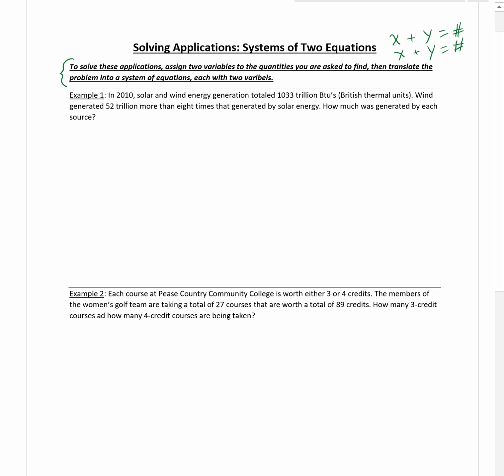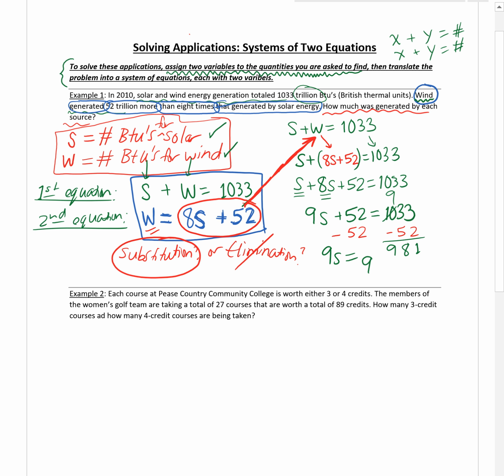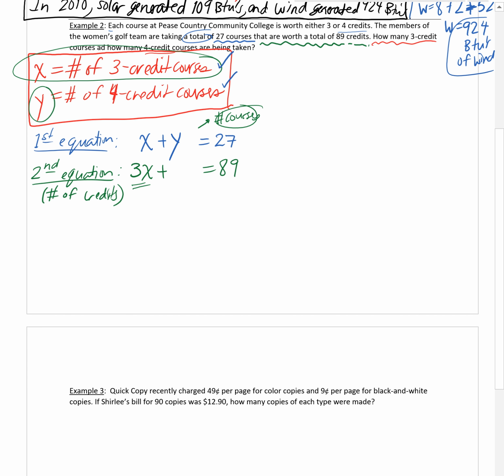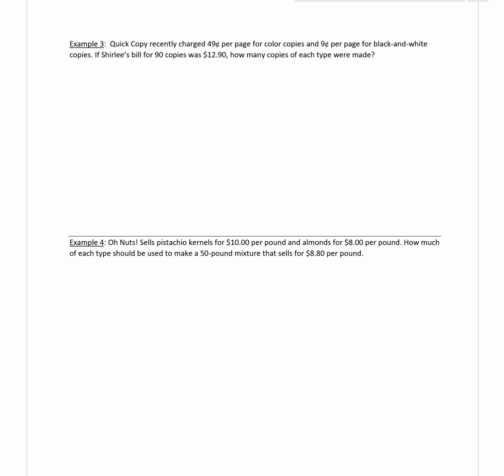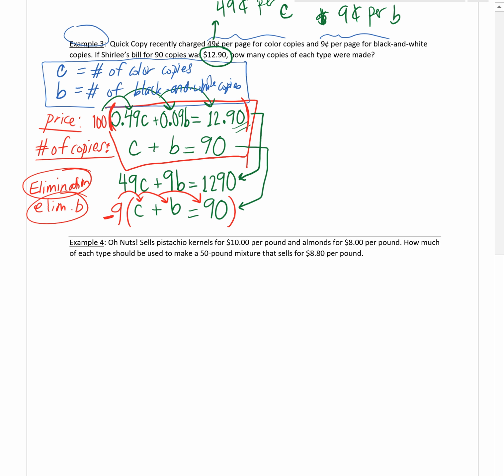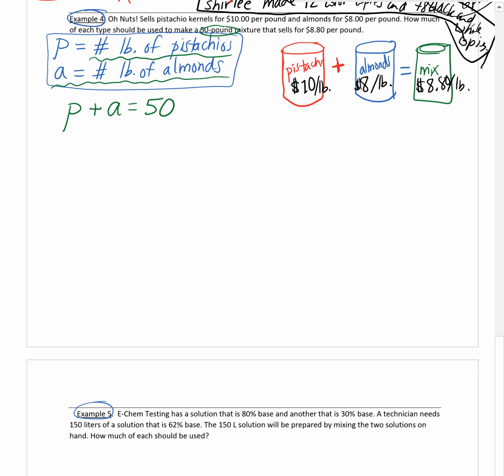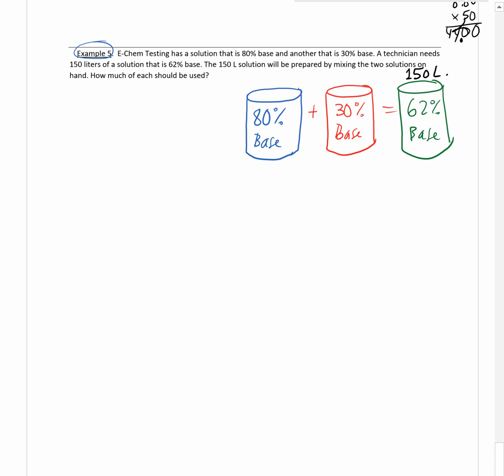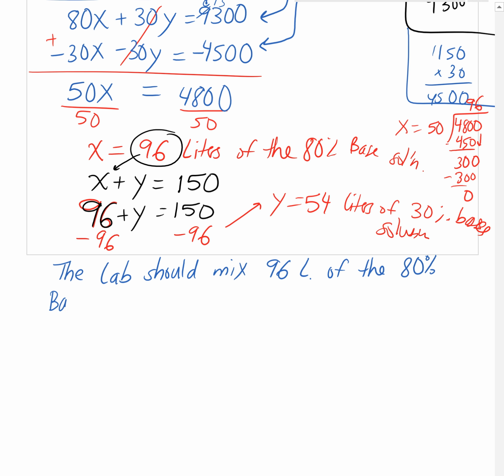8 3, Applications of Systems of Equations